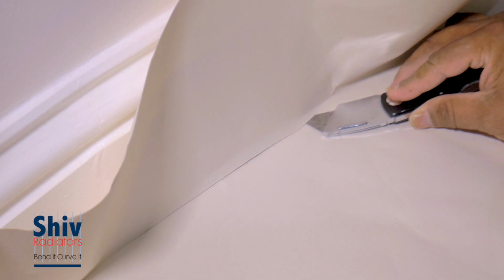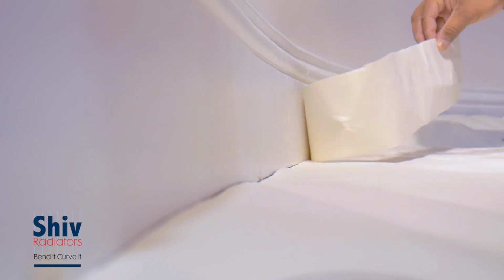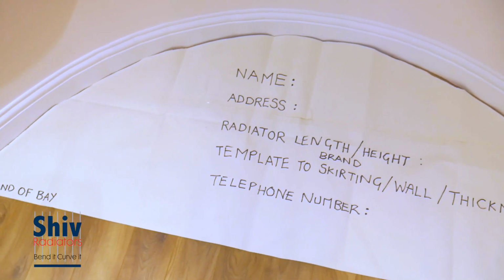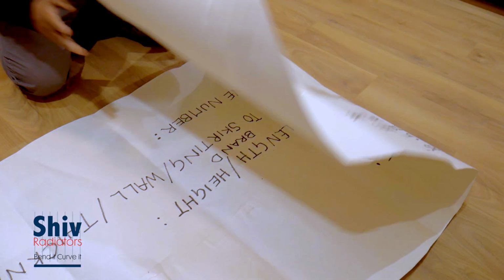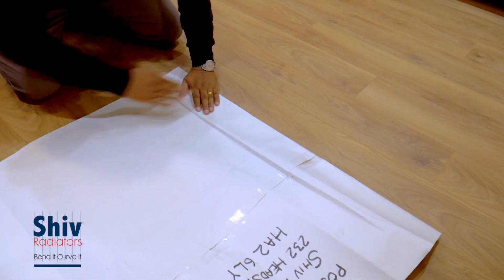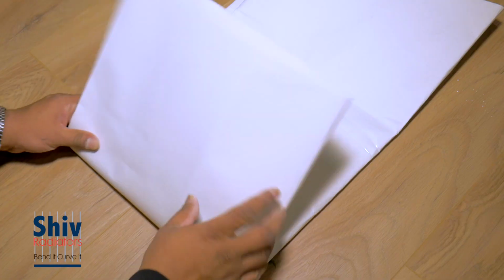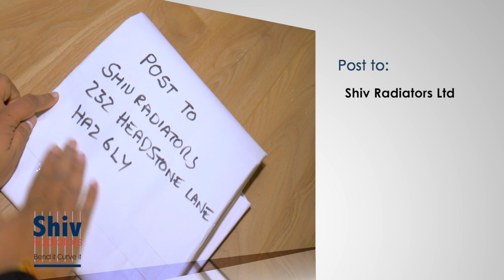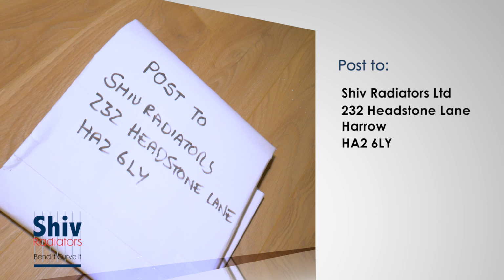How to make a bay window template : Shiv Radiators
Here is a quick guide to show you how to make a bay window template for your new angled or curved radiator.

for an instant quote